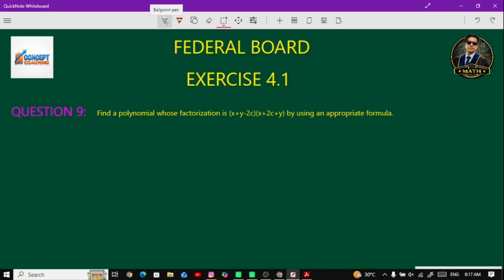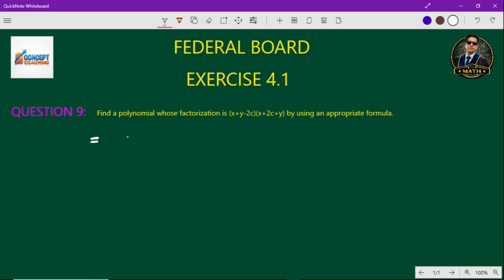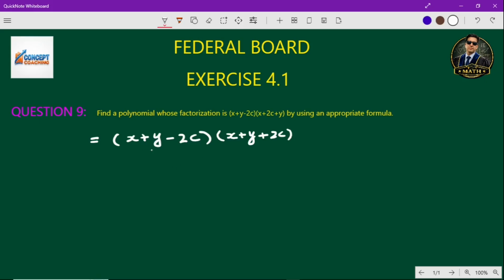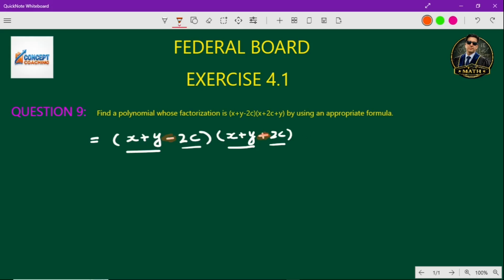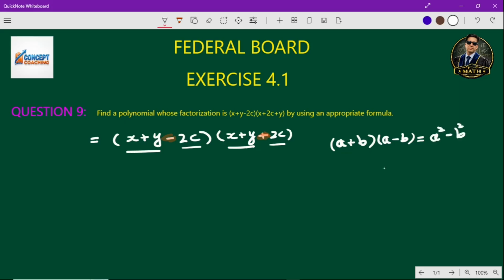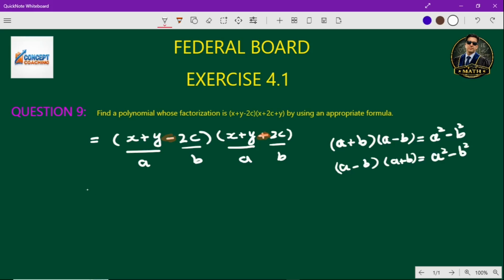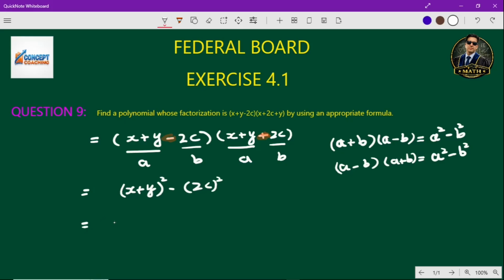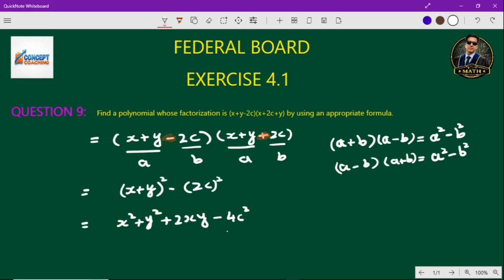EX4.1,Q9|Class 9 Maths FBISE | CHAPTER 4| Factorization | Step-by-Step Solution | Concept Coaching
Class 9 Maths FBISE | Exercise 4.1 Question 9 | Factorization | Step-by-Step Solution

Welcome to Concept Coaching!

In this video, we solve Class 9 Federal Board (FBISE) Mathematics, Chapter 4 – Factorization, Exercise 4.1, Question 9 using a clear, easy, and concept-building approach. Every step is explained in detail so that students can understand the method and solve similar questions with confidence.

 In this video, you will learn:

* Step-by-step solution of Exercise 4.1 Question 9
* Easy factorization techniques
* How to identify the correct factorization method
* Common mistakes to avoid
* Tips for solving factorization questions in exams

This lesson is ideal for:

* Class 9 FBISE students
* Students preparing for school tests and annual examinations
* Anyone who wants to strengthen their algebra and factorization concepts

At Concept Coaching, our goal is to make Mathematics simple, logical, and enjoyable through concept-based learning.

Keep learning, keep practicing, and achieve excellence in Mathematics!